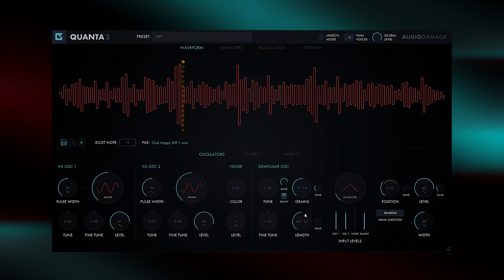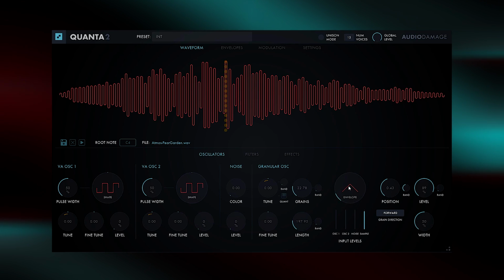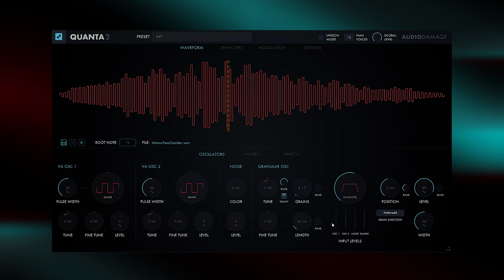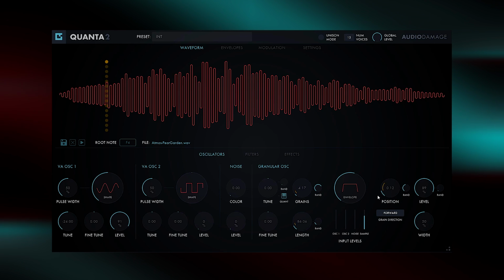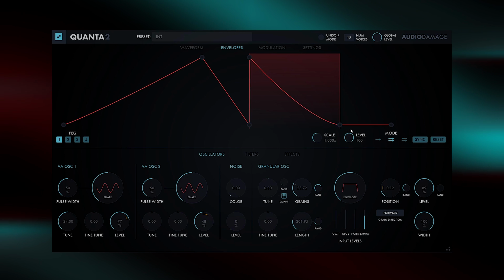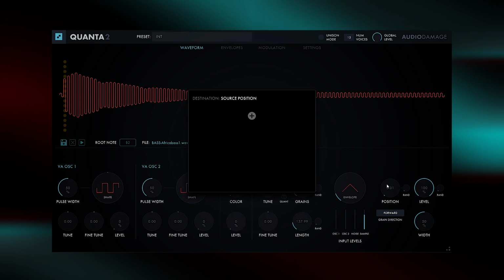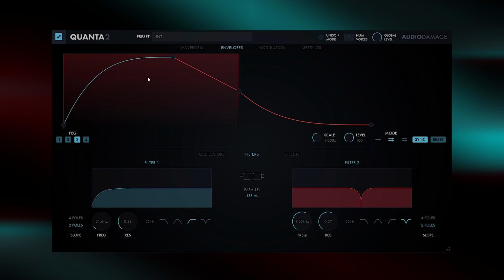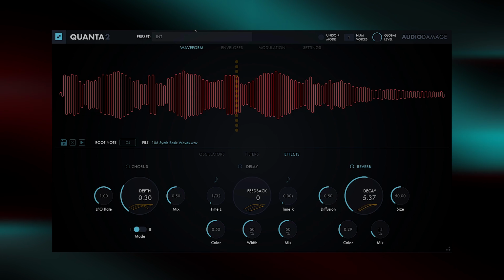Audio Damage Quanta 2: Granular Goodness